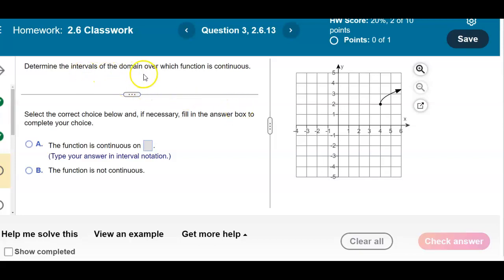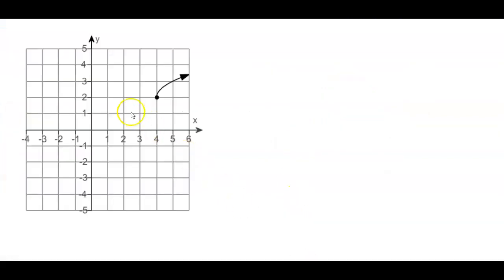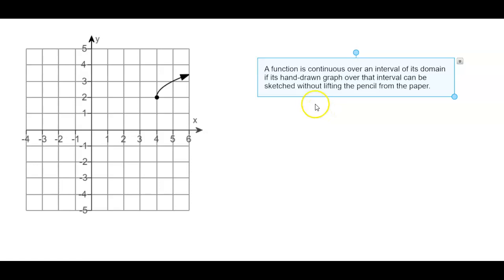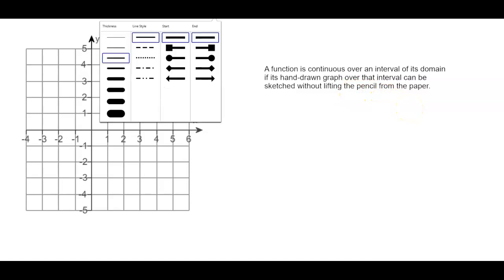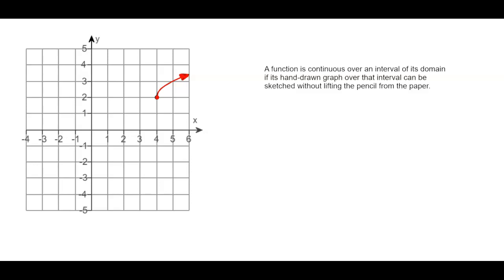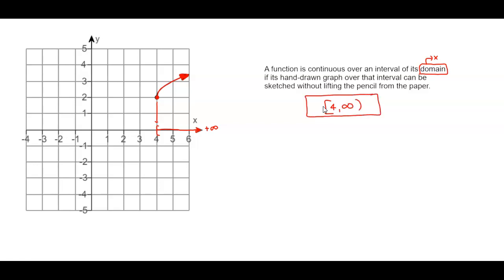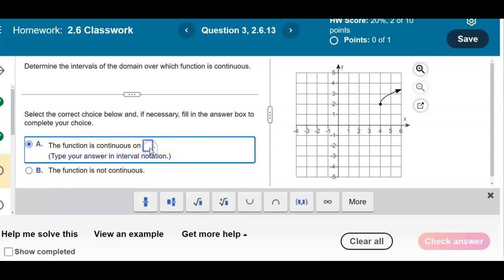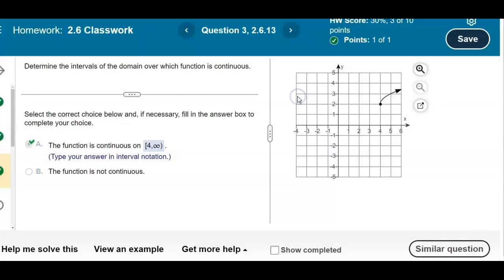Math 12 2.6.13 Determine the intervals of the domain over which function is continuous.